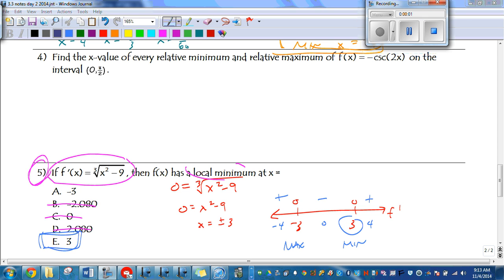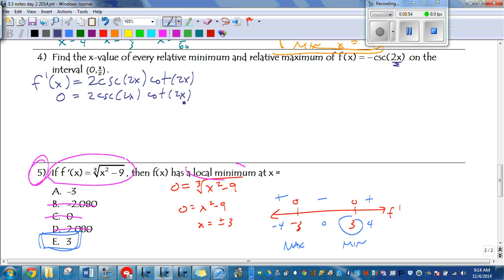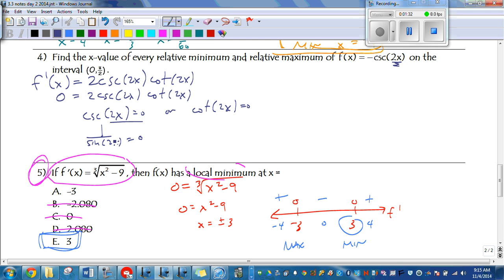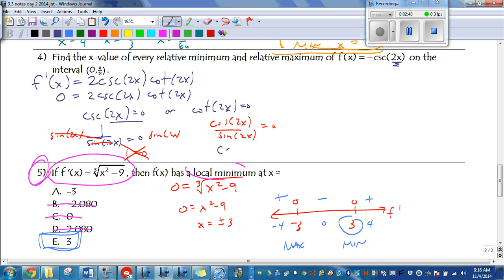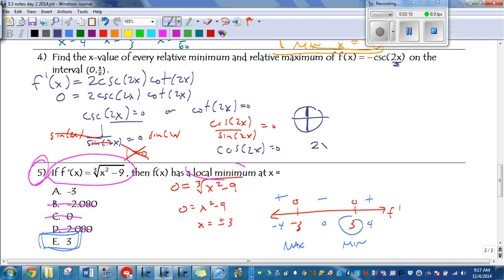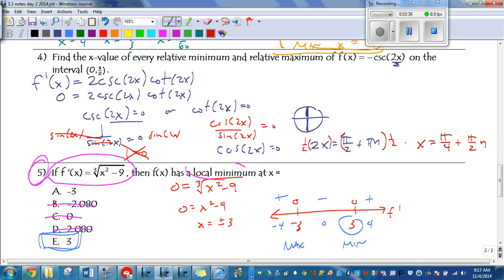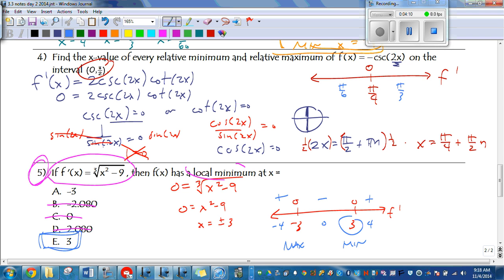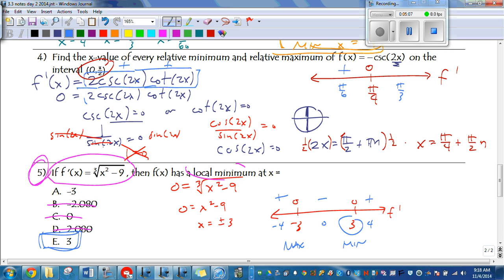Calculus 3 3 Notes Day 2 Problem #4